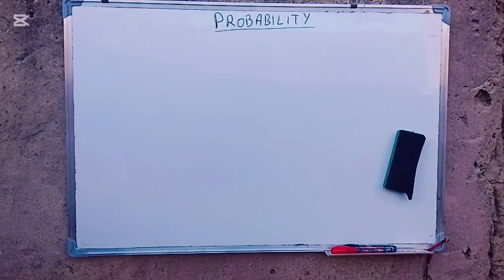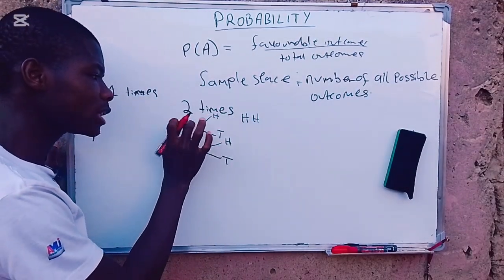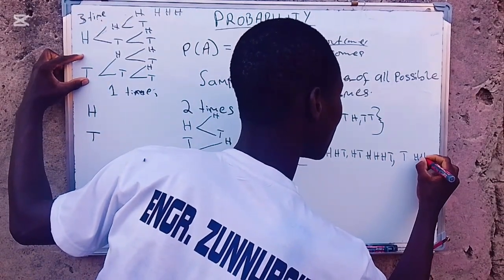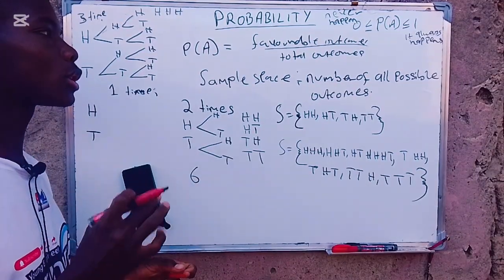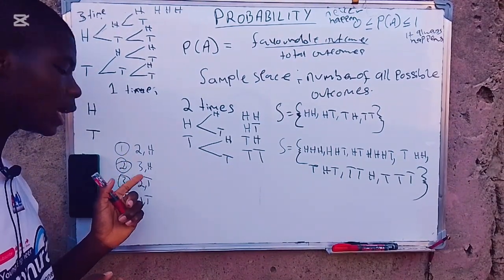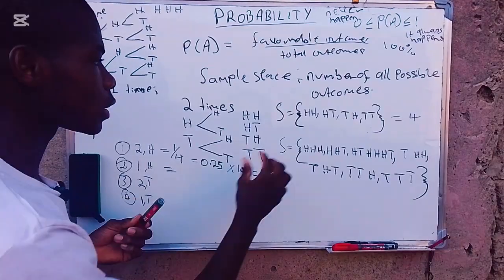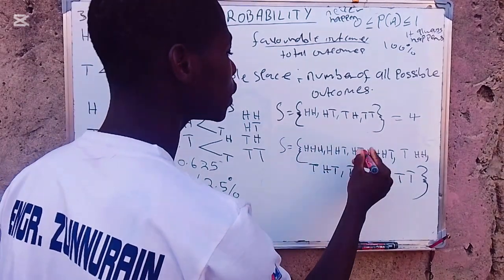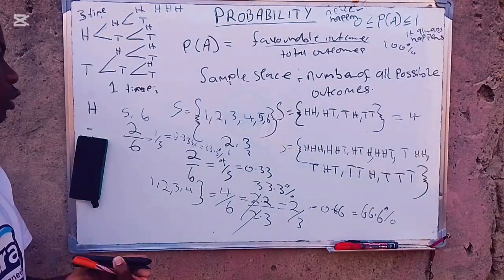PROBABILITY _Basic lntroduction, Sample Space & Tree diagram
This video provides an introduction to probability.  It explains how to calculate the probability of an event occurring in addition to determining the sample space of an event using tree diagrams.